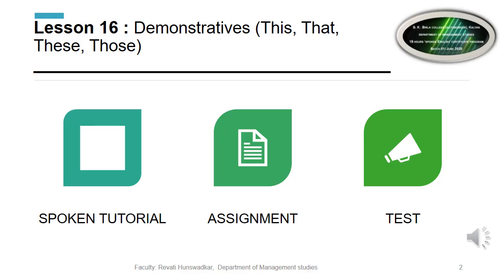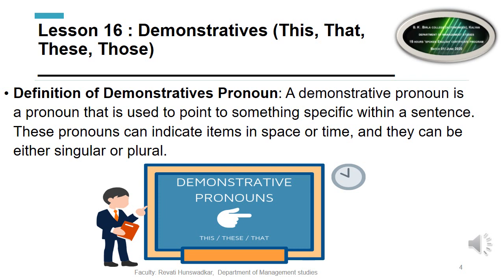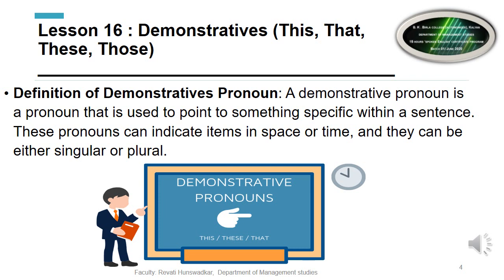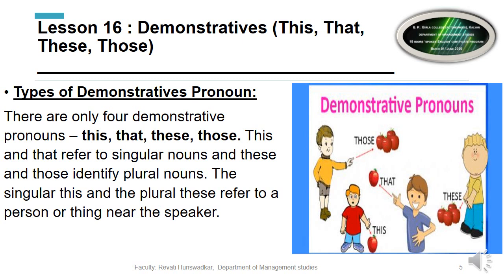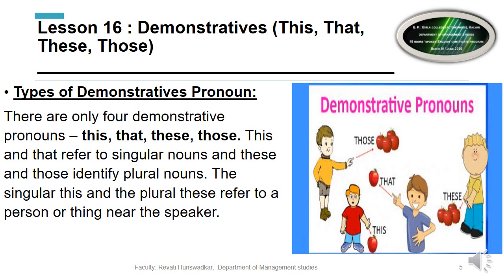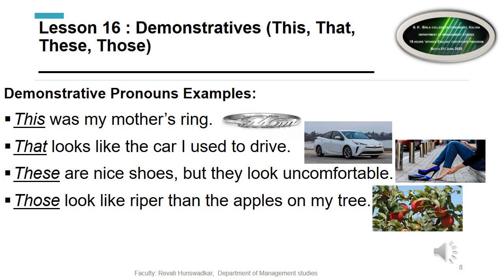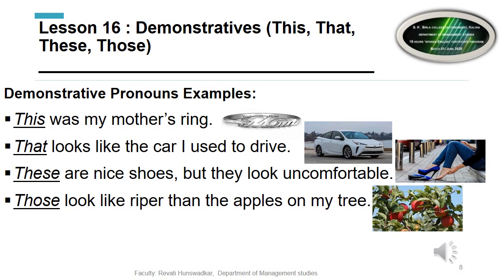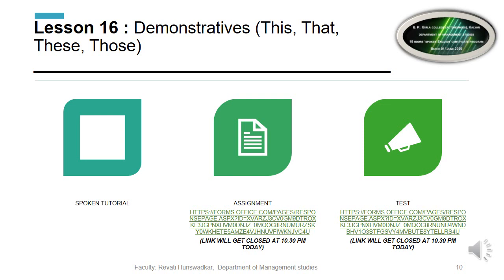Day 08: Lesson 16: Demonstratives